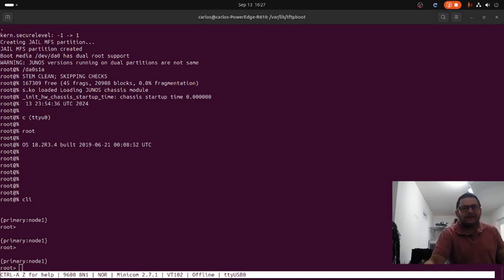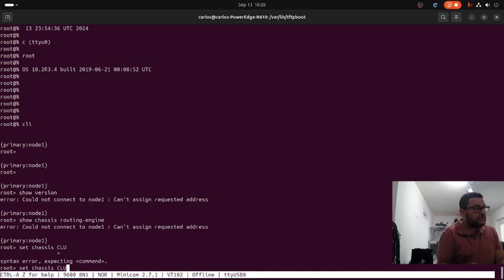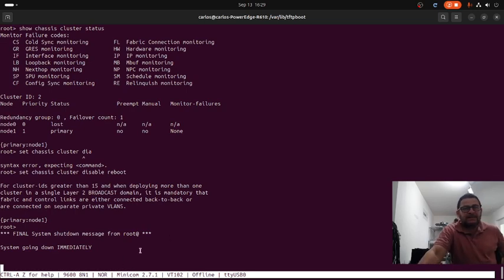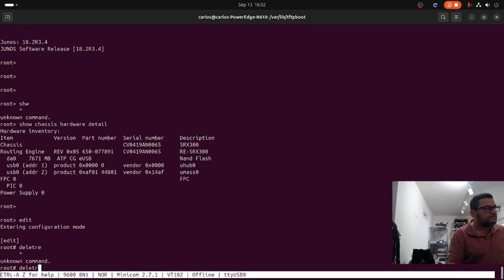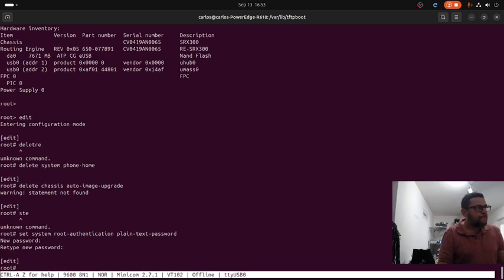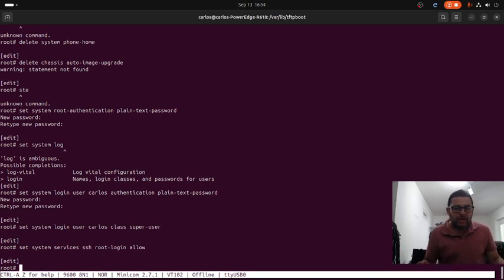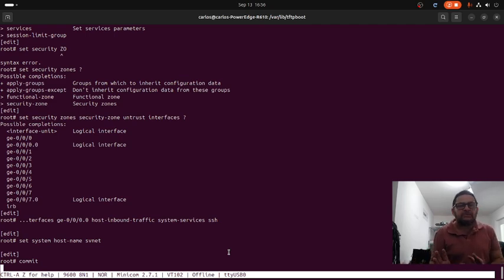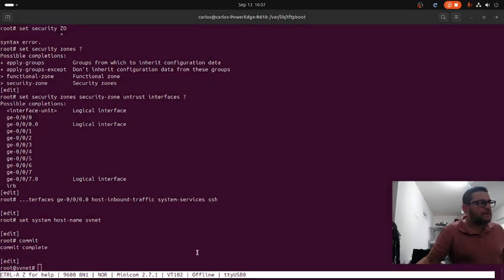Juniper SRX300 executing basic configuration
Simple steps basic configuration